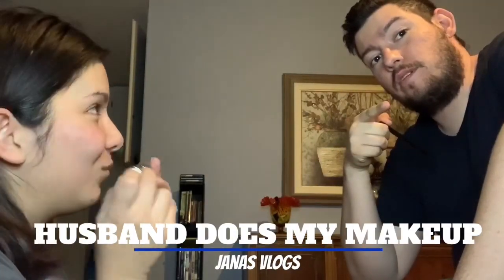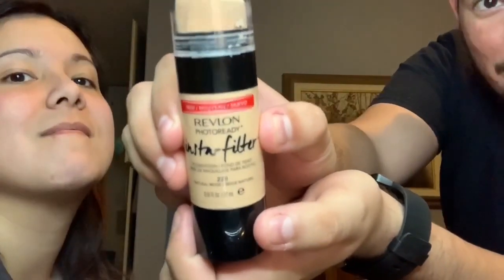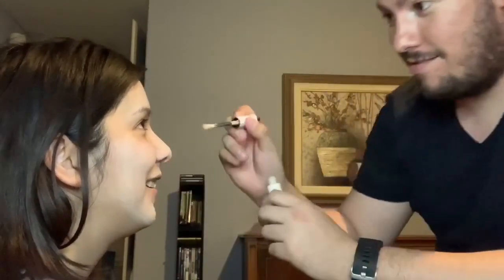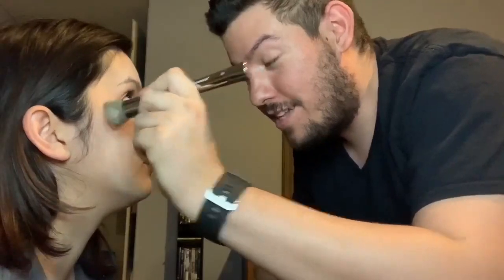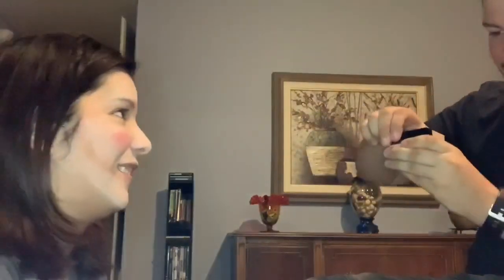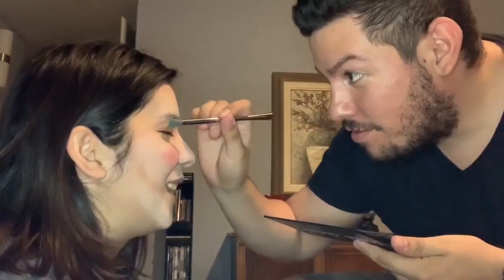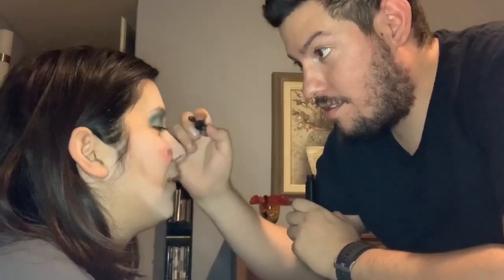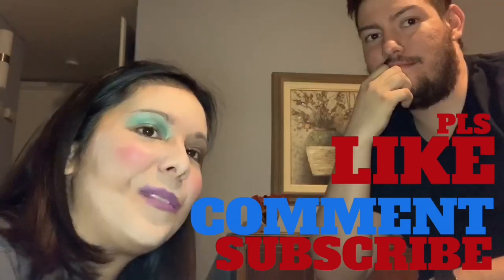Jana’s husband does her makeup ( funny )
Omg if you like this idea of Jana  taking over at times and want to know what she’s up to here’s her medias

If you would like to see what I’m up to here are some links add me an ill add back!

Look up Autism girl speaks on

U can also find it on the podcast for Apple but sorry I don’t know the link for that the podcast app didn’t show me it but u can type in the name!

 ( maybe if I get more known ill make a fb group page we shall see)

Also guys literally so happy  Shout out to the best girl ever who made the best song for my channel for my intro an Outro ! Love ya girl! If anyone would like to check her stuff out here are the two links go fallow her !